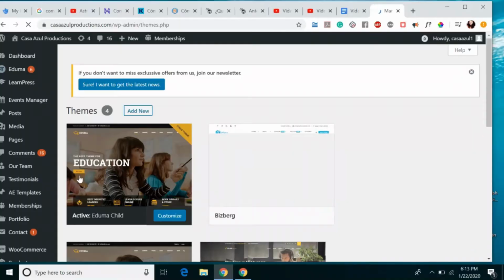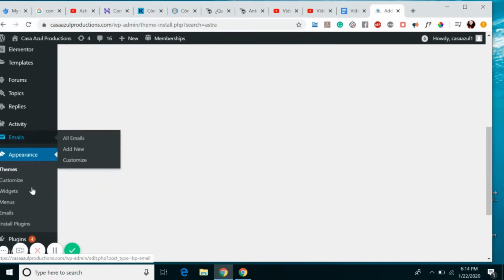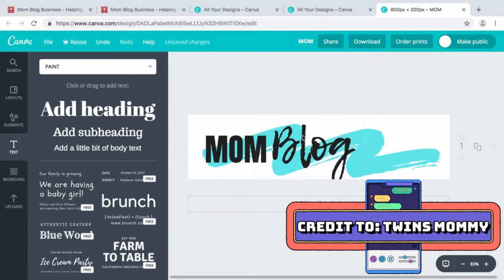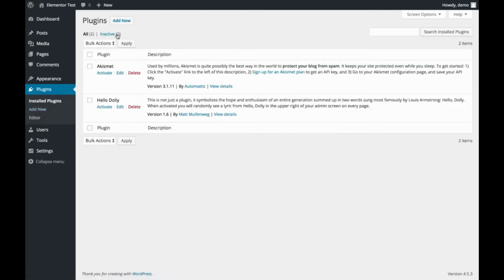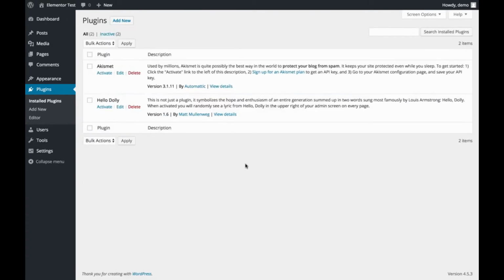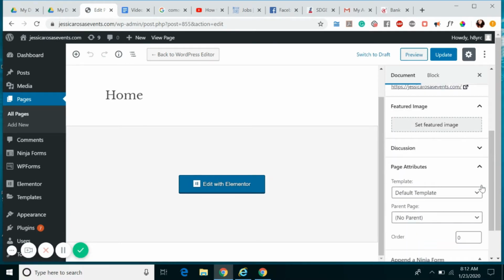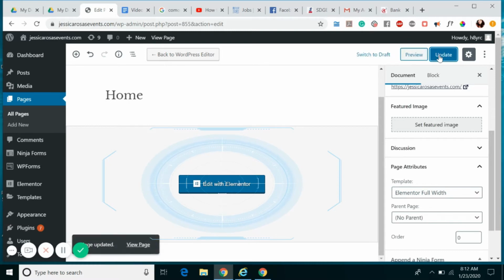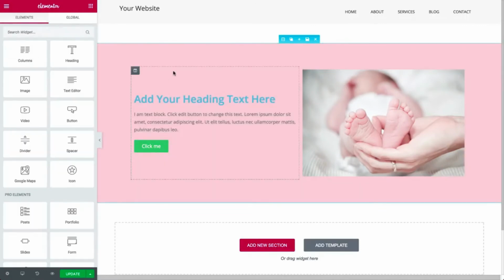Backend vs. frontend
Casa Azul Productions is a creative production space where we create personalized online courses for students in a YouTube-style style.